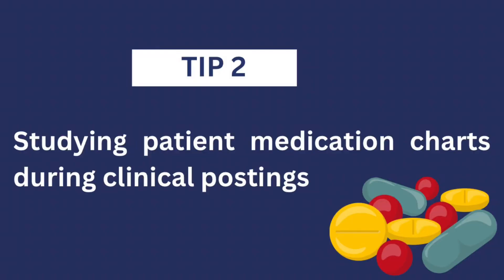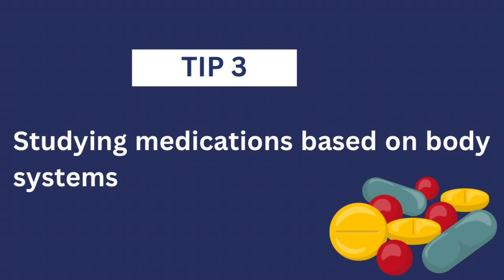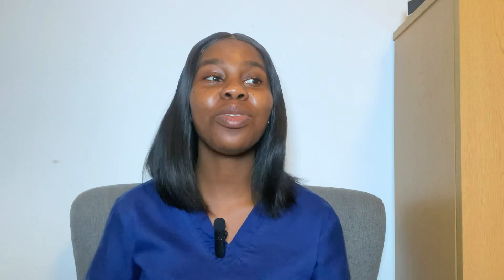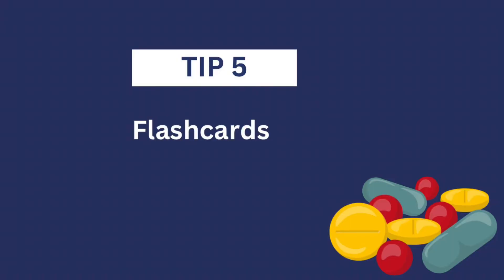PHARMACOLOGY STUDY TIPS FOR STUDENT NURSES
TAKE PHARMACOLOGY PRACTICE TESTS